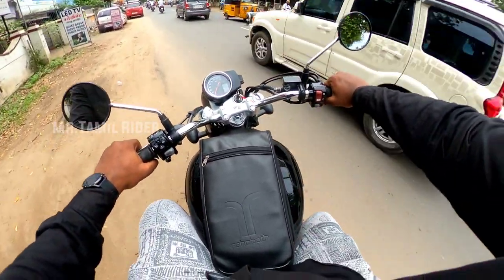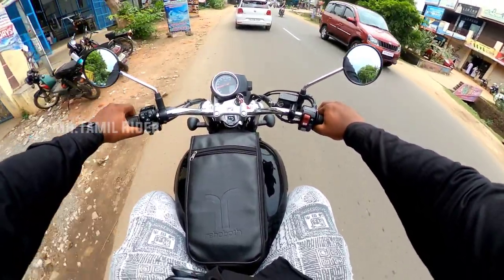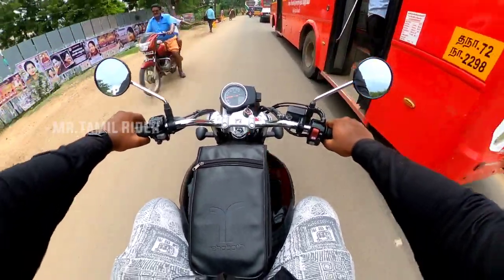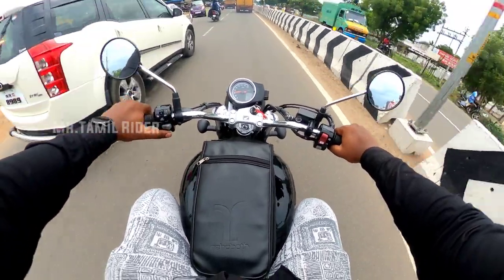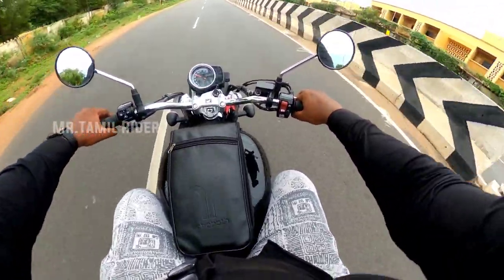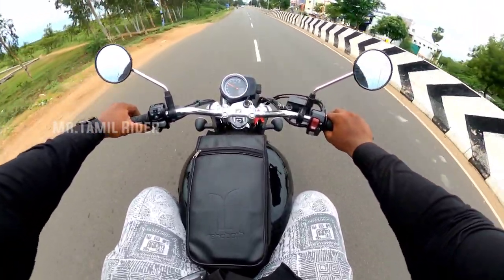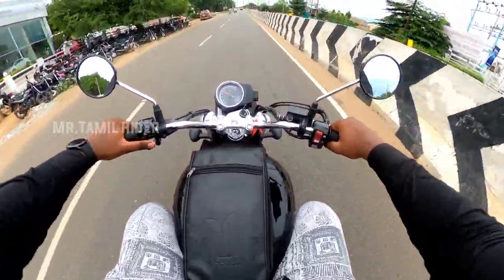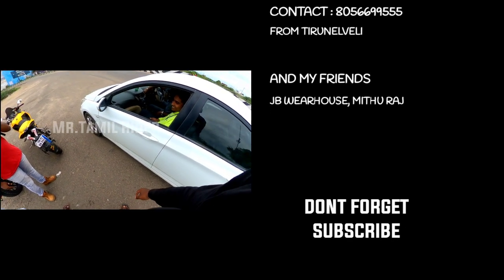HONDA HNESS CB350 ,Review and Tast Ride Experience, Tamil motovlogging review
Showroom Details
Rehoboth Honda Bigwing
      Mr. Belin
      Sales Manager
      Tirunelveli .
Land mark.

My Parent

vijay vlogs ( support my parent channel 👇) best photoshoots

thanks for your support my all friends and fans 💕☺️

learn,ride and tests on motorcycles and heavy motors
உங்கள் bike ல் உள்ள சந்தேகங்கள் மற்றும் அதை என்ன என்பதை தெரிந்து கொள்ள இந்த channel ஐ தோடர்பு செய்யலாம் .
அதன் TEST மற்றும் experience ஐ தெரிந்து கோள்ளலாம்.அதர்கான video இந்த channel ல் பதிவு செய்யபடும்
Bike Touring video or travel video மற்றும் experience ஐ தெரிந்து கொள்ளாம்